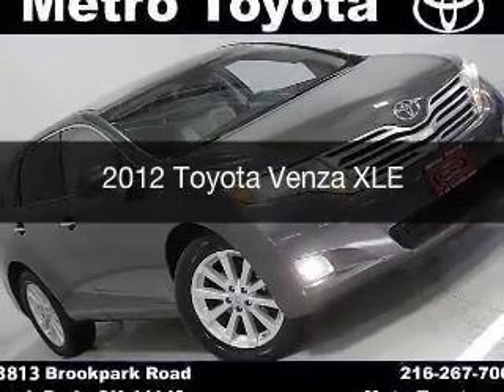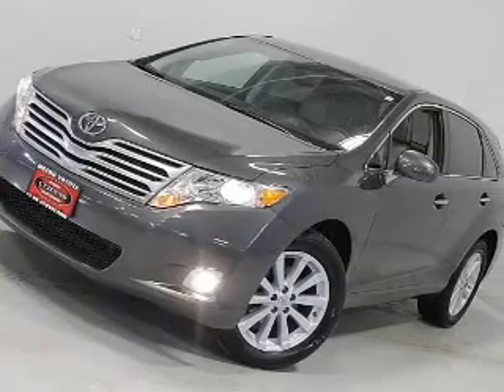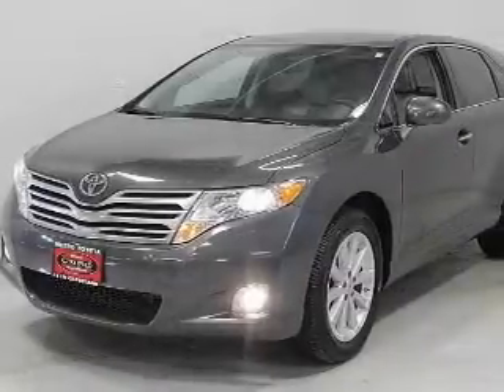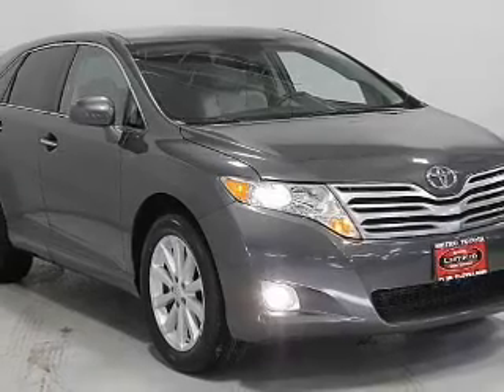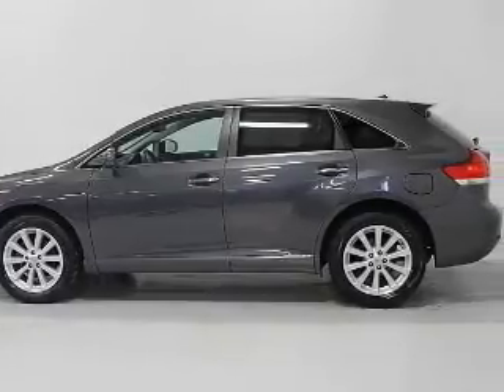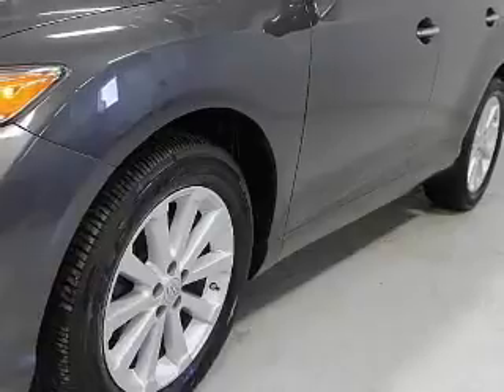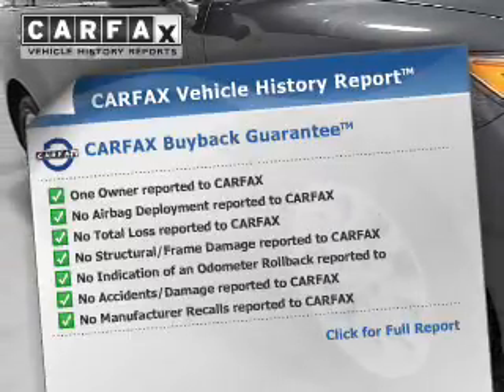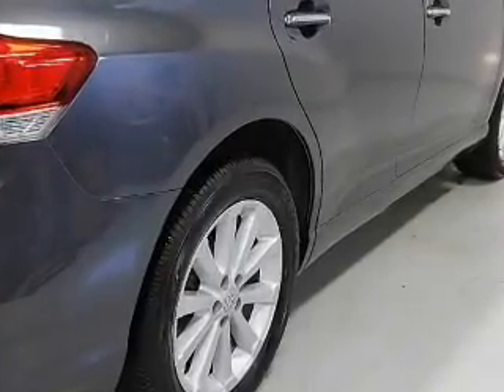2012 Toyota Venza - Brookpark OH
Year: 2012
Make: Toyota
Model: Venza
Trim: XLE
Engine: 2.7 L, 4 cylinder
Transmission:
Color: Gray
Mileage: 44445
Address:
13775 Brookpark Road